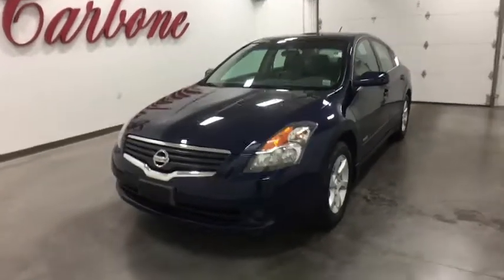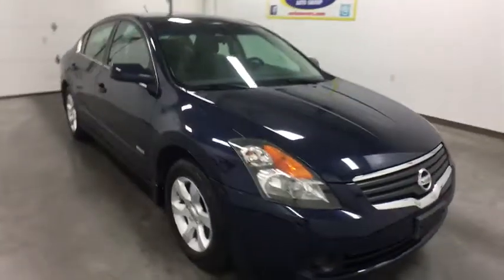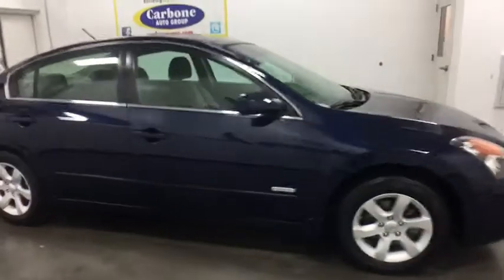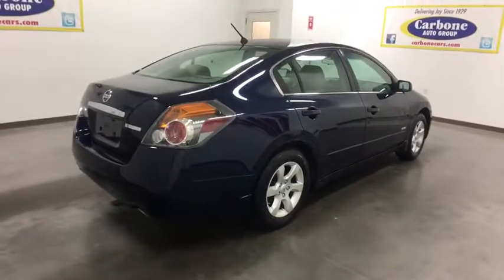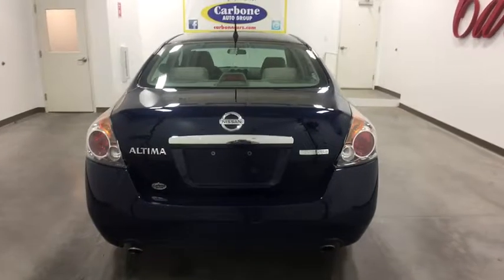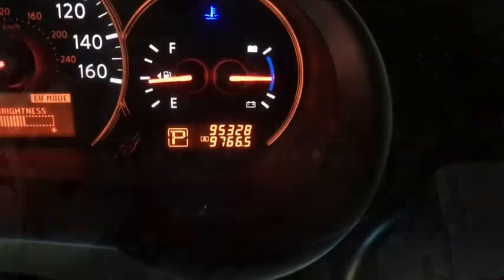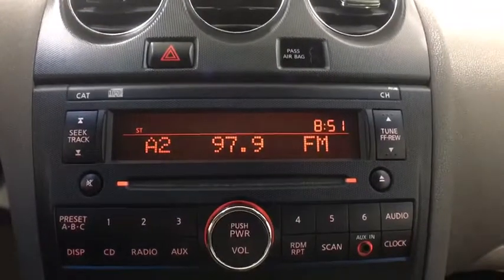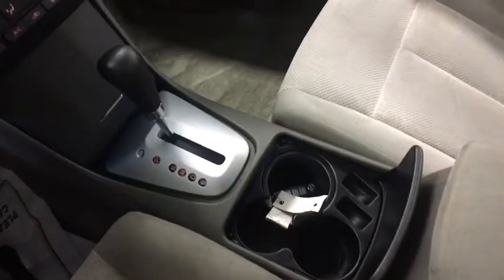2007 Nissan Altima Oneida County, Onondaga County, Herikimer, Madison County, Otsego County, NY 6683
2007 Nissan Altima 2.5 Hybrid - Stock#: 6683PK - VIN#: 1N4CL21E07C203754

Carbone Nissan
4967 Commercial Dr

Please call Douglas Risucci or Joe Curri at Or Visit us at 4965 Commercial Dr. Yorkville NY 13495.HYBRID, KEYLESS ENTRY, 33 MPG Highway, ALLOY WHEELS!.Economic and cost-effective, this 2007 Nissan Altima 2.5 Hybrid is powered by a fuel efficient Gas/Electric I4 2.5L/152 engine that's easy on your monthly gas budget. Its Variable transmission boasts 33 highway mpg and 35 city mpg! It comes equipped with these options: Vehicle immobilizer system, Vehicle dynamic control, Variable intermittent flat blade windshield wipers w/mist function, UV reducing glass w/dark upper windshield band, Traction control system, Tilt & telescopic steering column w/mounted cruise controls, Splash Guards, Side-door guard beams, Roof-mounted side curtain airbags, and Roof mounted radio antenna.